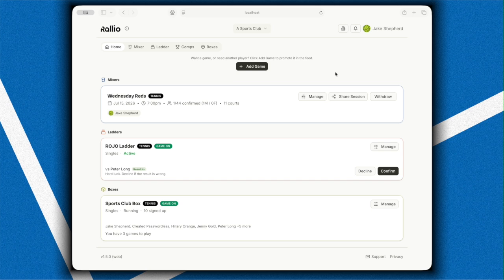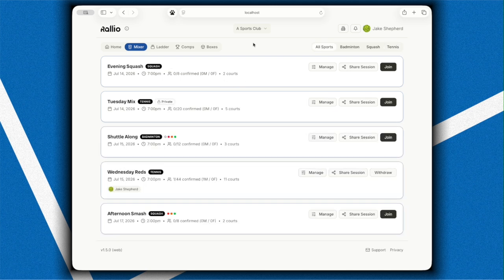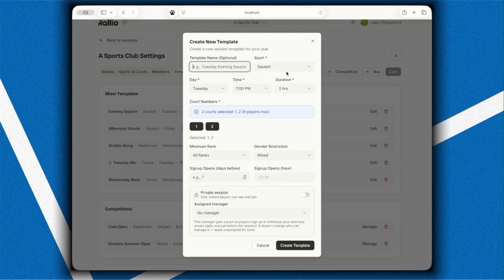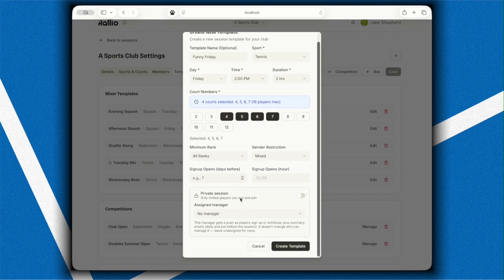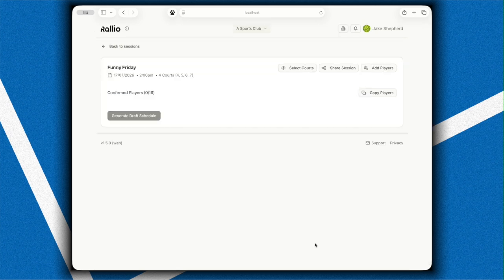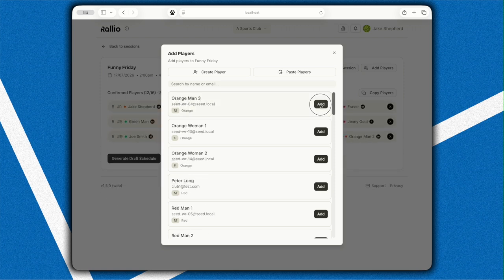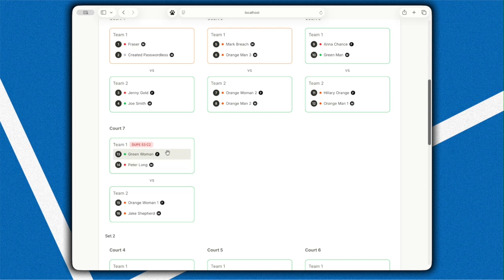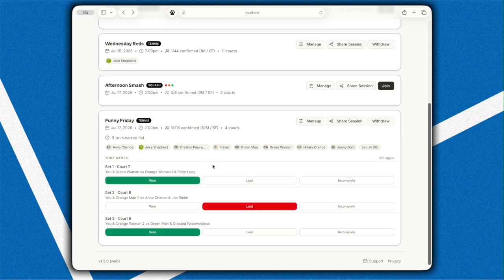Mixers - Setting up on Rallio App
How club admin provisions a social racket sports mixer on the Rallio App

Rallio.io